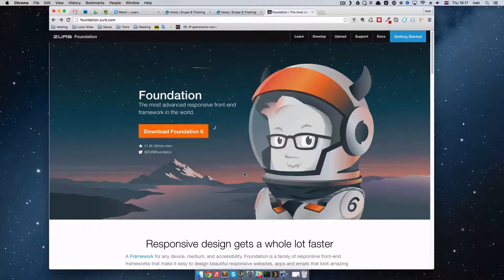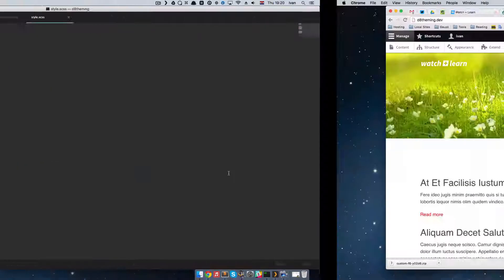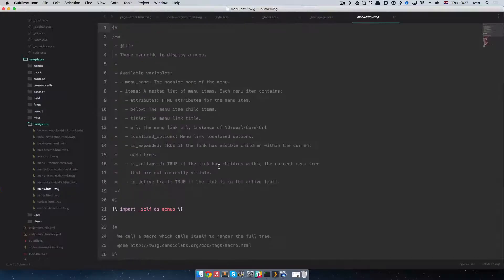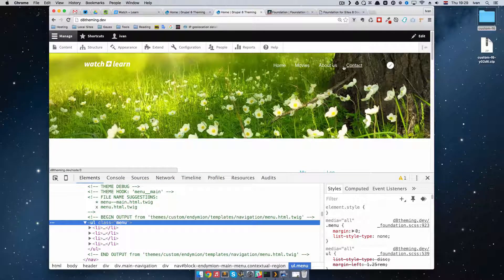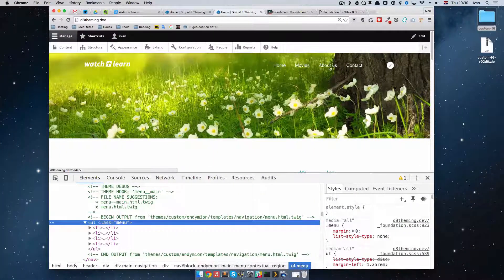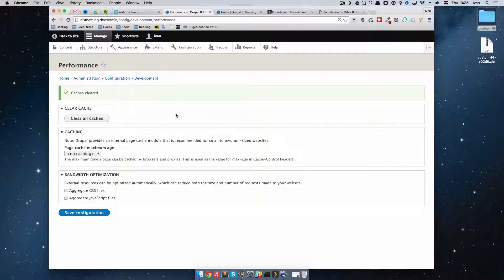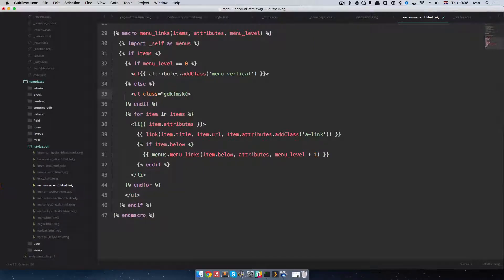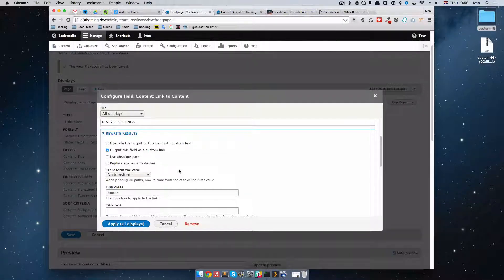Drupal 8 Theming - Part 16 - Working With CSS Frameworks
In this episode of Drupal 8 Theming we are going to do some actual theming using Zurb Foundation framework.

To use any kind of CSS framework, something like Bootstrap or in our case [Foundation] we have to be able to control output of our HTML, and specifically CSS classes that are applied on that HTML output. Because almost all of those frameworks depend on those CSS classes to work as expected.

In this video I'm going to show you how you can add CSS classes to your output in your templates by using *addClass()* function on your attributes. I'm also going to show you how you can add custom CSS classes to your Views output.